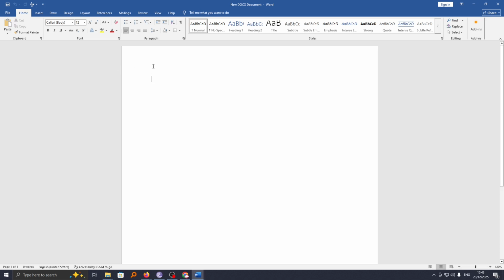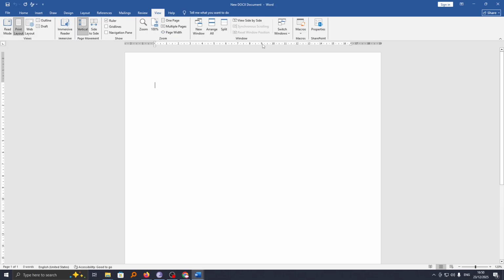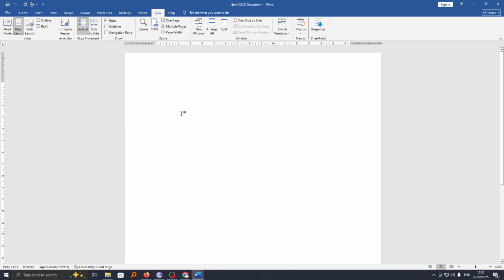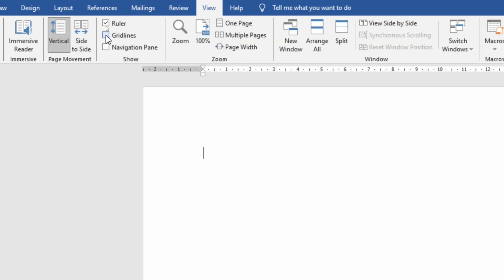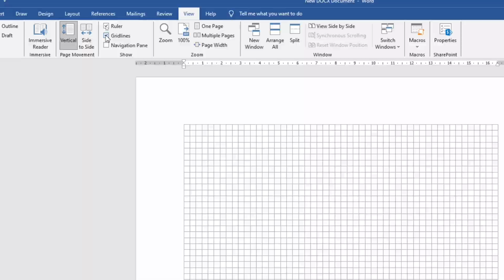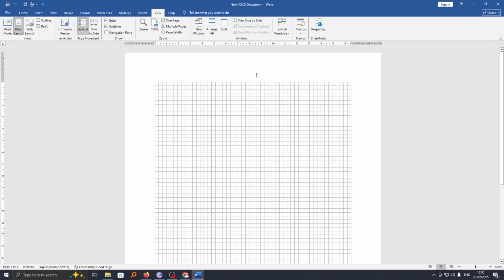How To Show Ruler Gridlines In Microsoft Word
In this video, you’ll learn how to show the ruler and gridlines in Microsoft Word to improve document alignment and layout accuracy. This easy step-by-step tutorial helps you precisely position text, images, tables, and other elements for a cleaner, more professional document.